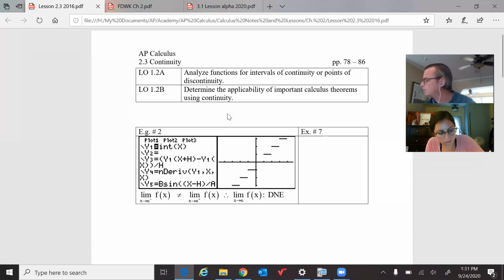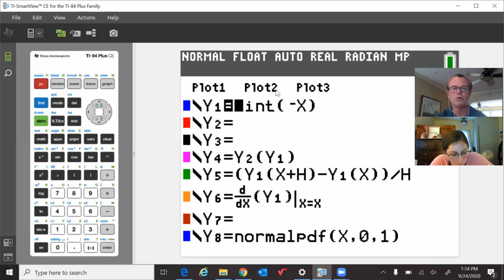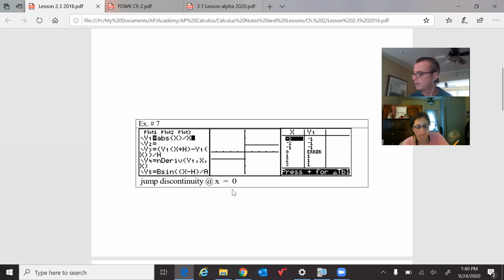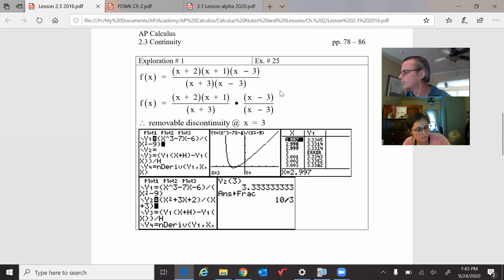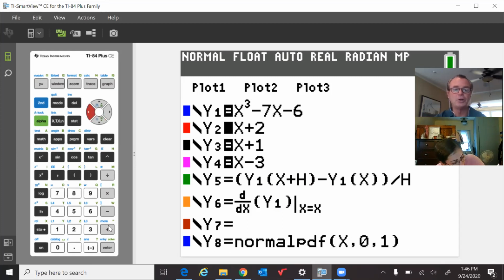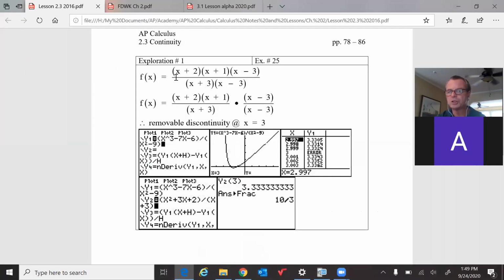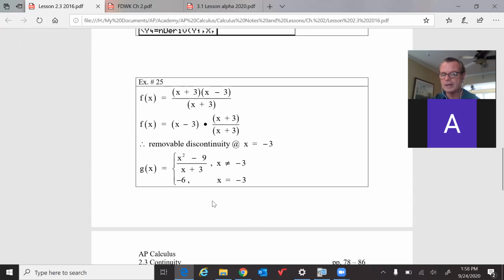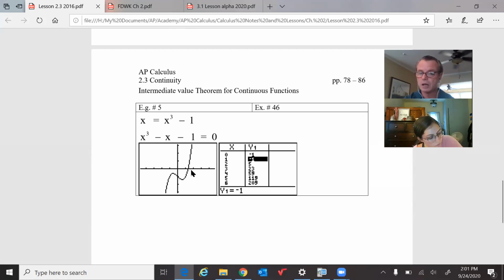AB BC 2.3